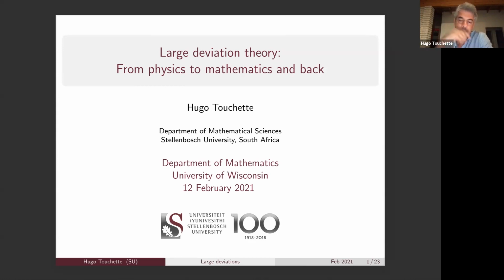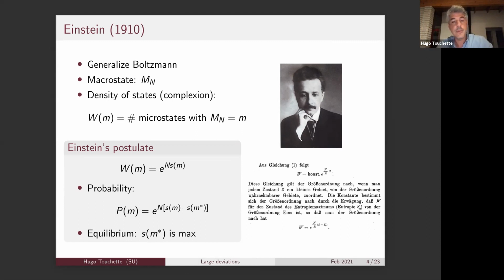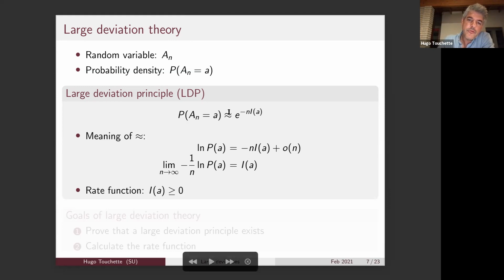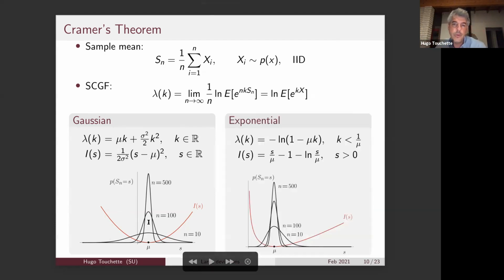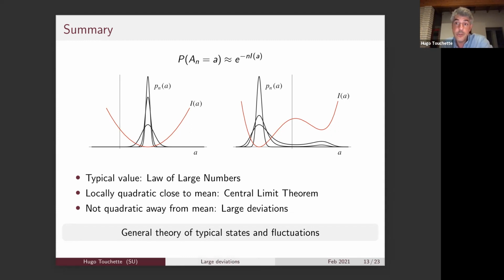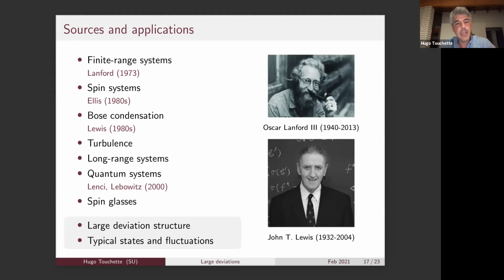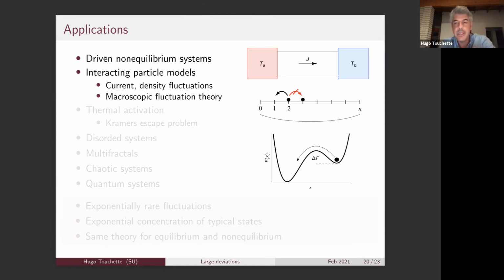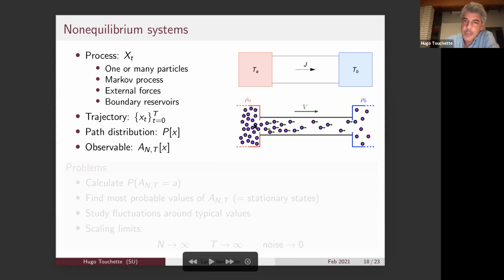Large deviation theory: From physics to mathematics and back (Hugo Touchette)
Applied & Computational Math Seminar on Friday Feb. 12, 2021, at the University of Wisconsin -- Madison.

Hugo Touchette (Stellenbosch University)

Large deviation theory: From physics to mathematics and back

Abstract: I will give a basic overview of the theory of large deviations, developed by Varadhan (Abel Prize 2007) in the 1970s, and of its applications in statistical physics. In the first part of the talk, I will discuss the basics of this theory and its historical sources, which can be traced back in mathematics to Cramer (1938) and Sanov (1960) and, on the physics side, to Einstein (1910) and Boltzmann (1877). In the second part, I will show how the theory can be applied to study equilibrium and nonequilibrium systems and to express many key concepts of statistical physics in a clear mathematical way.